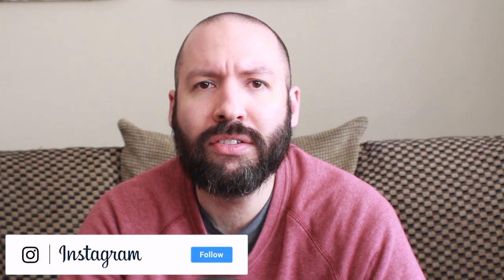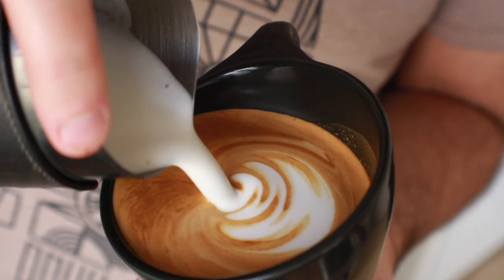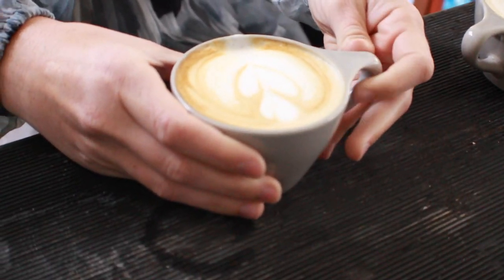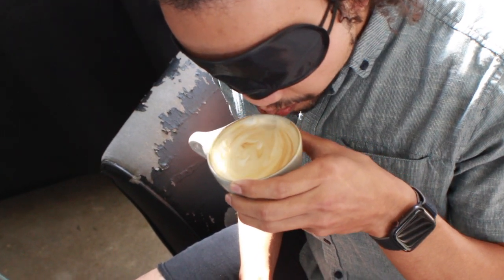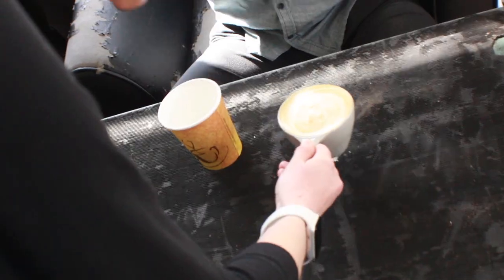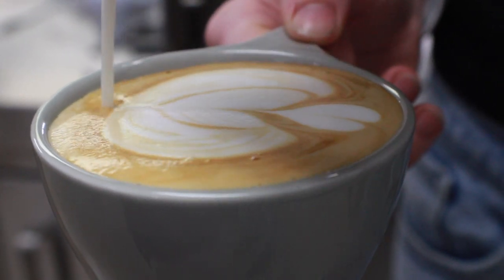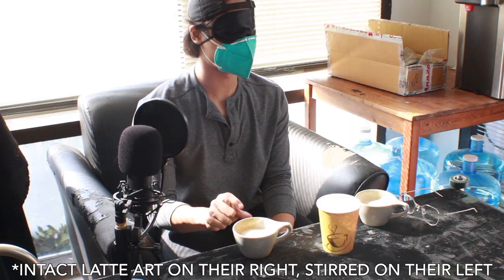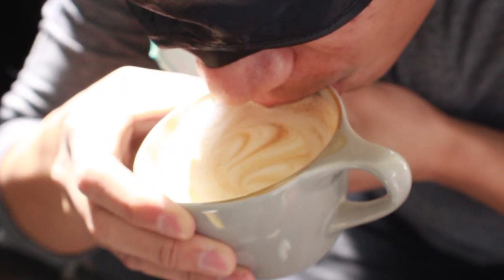LATTE ART - How Does It Affect Taste?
It's an odd question, and if latte art has a taste may sound a bit ridiculous, but the answer may surprise you. So in this video I put the theory to the test with both coffee professionals and home baristas.